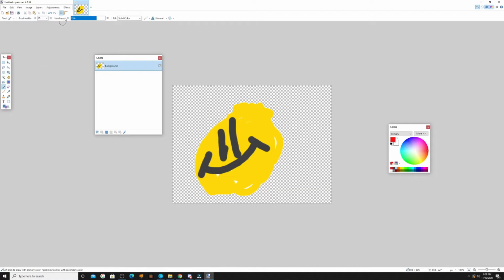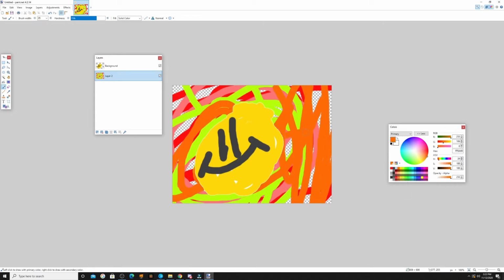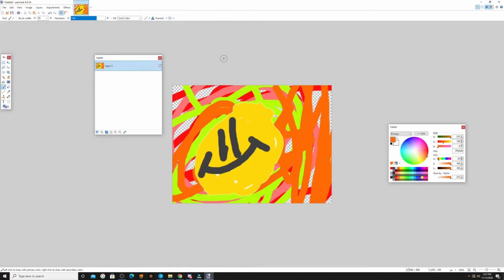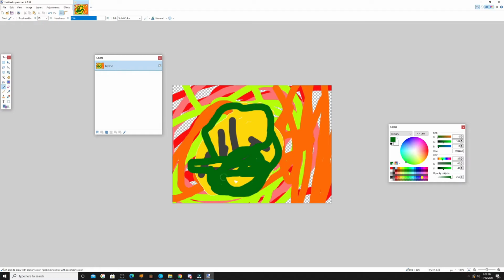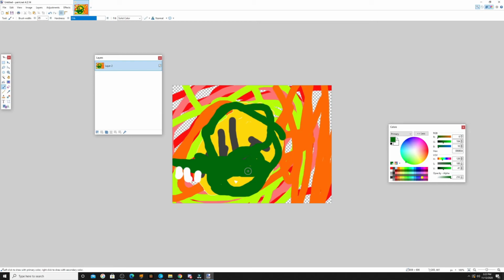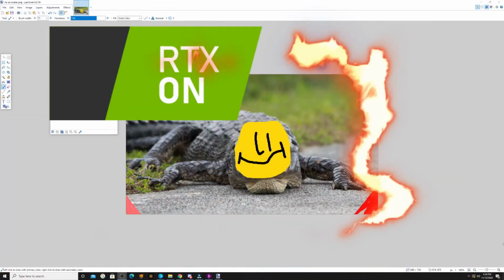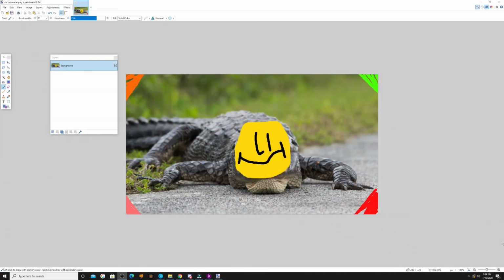How To Make a YouTube Logo!!!!!!!!!!!!!!!!!!!!!!!!!!!!!!!!!!!!!!!!!!!!!!!!!!!!!!!!!!!!!!!!!!!!!!!!!!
WHATS UP GAMERS TODAY IM GOING TO BE TEACHING YOU HOW TO MAKE A YOUTUBE LOGO/AVATAR REMEMBER TO LIKE AND SUBWIBE FOR MORE EPIC GAMER MOMENTS LIKE THIS EPIC TUTORIAL HOW TO